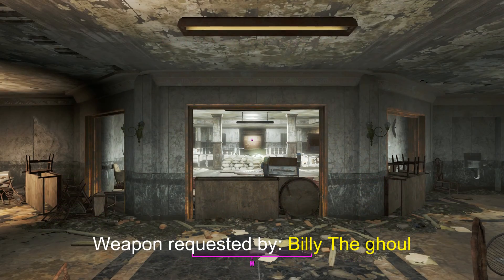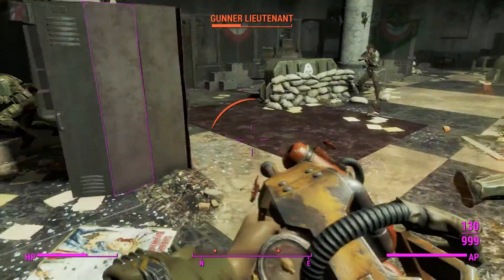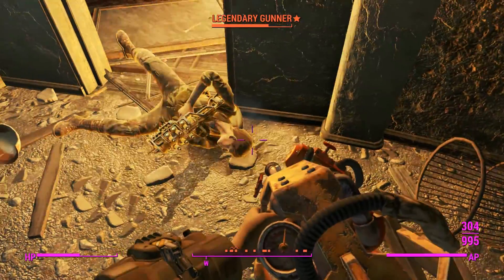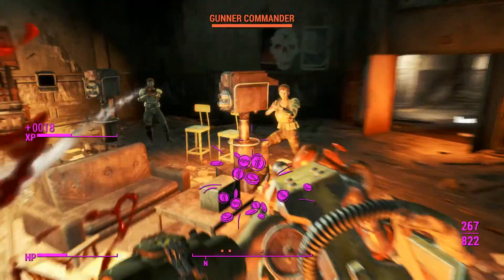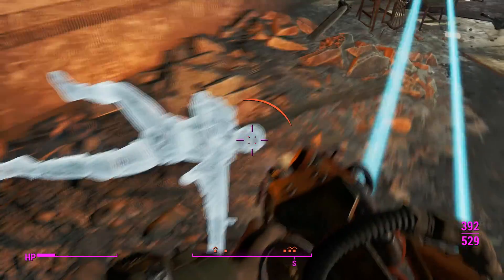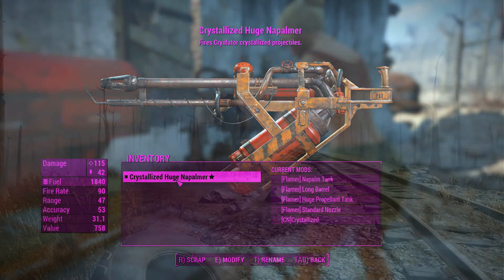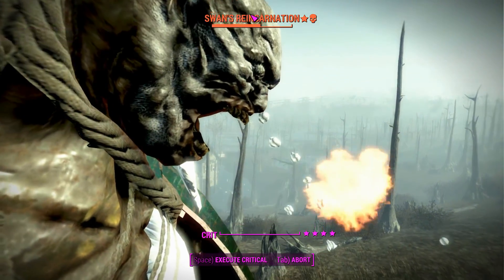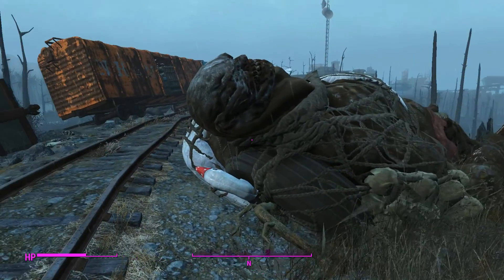Fallout 4: Weapon Spotlights: Freezing Flamer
I strongly dislike the flamer.